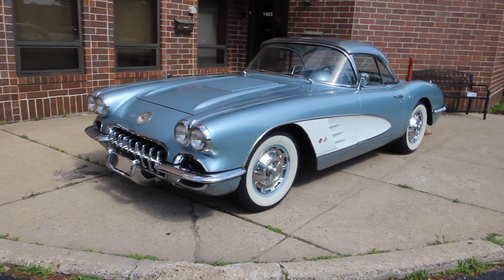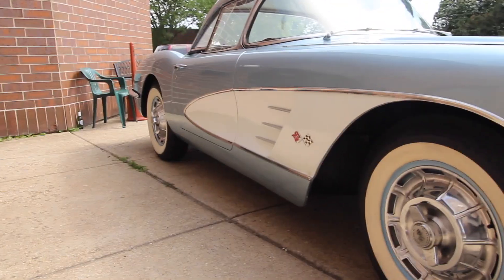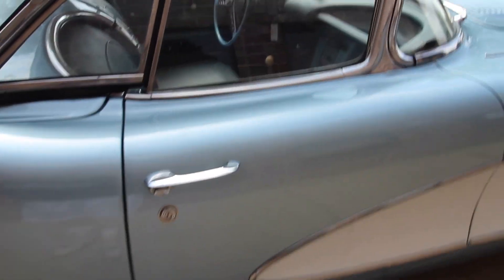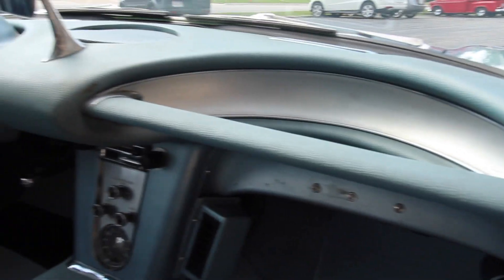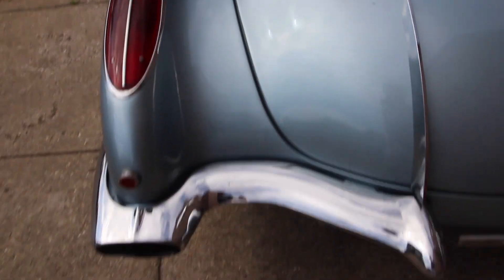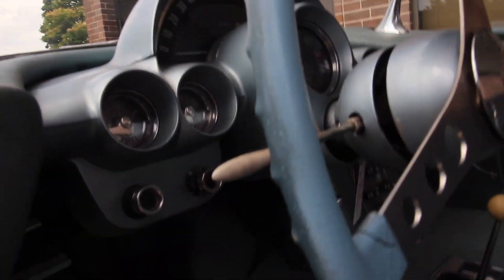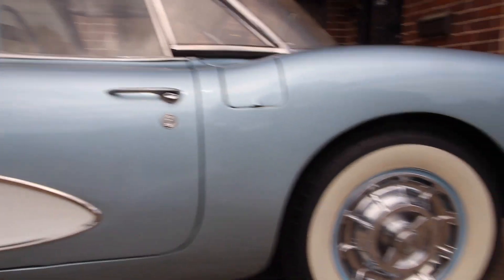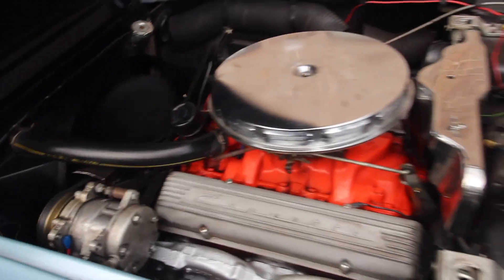1958 Chevrolet Corvette - SOLD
1958 Chevrolet Corvette! Two Tops! '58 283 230HP Motor! 4 Speed Manual Transmission! Silver Blue With Matching Interior!